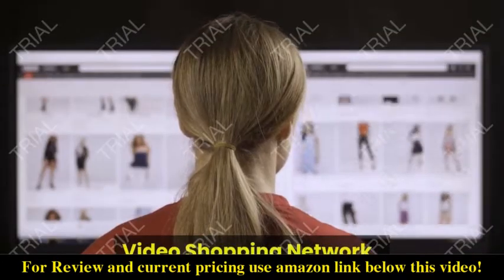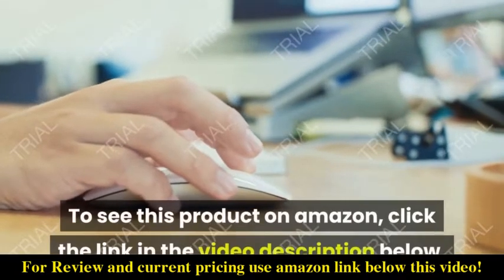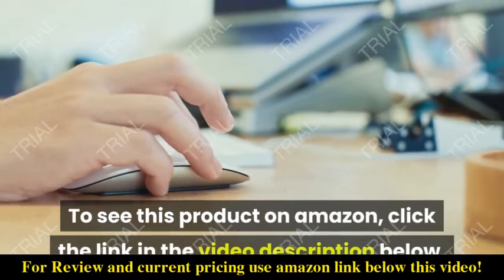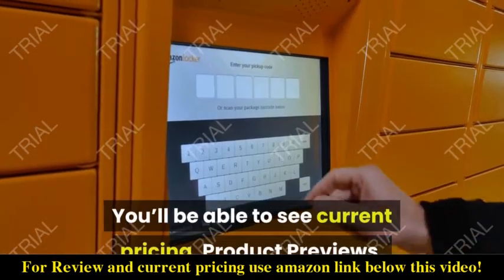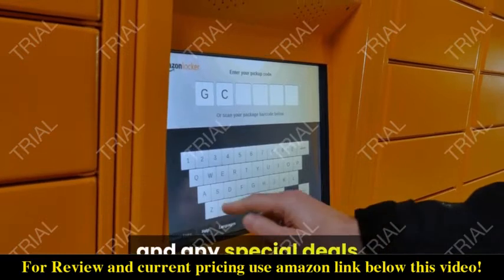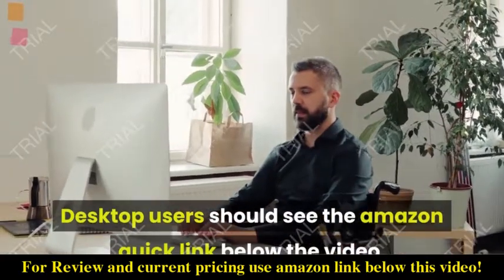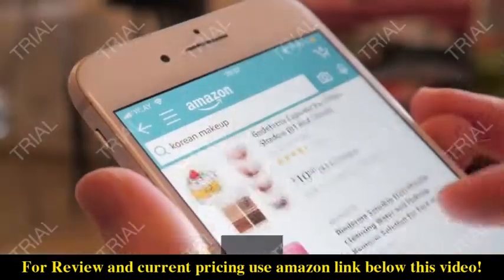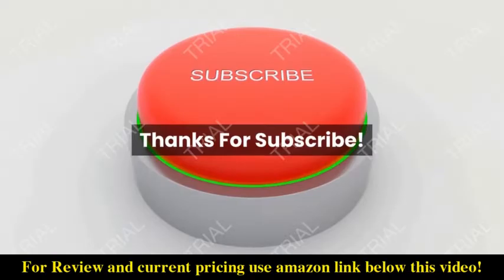Review Shop Fox W1854 Open-End Drum Sander 2021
Check the price or purchase in the

Sanding motor: 1-1/2 HP, 110V, single-phase, 15 amps
Drum surface speed: 4000 FPM
Conveyor feed rate: variable, 0-12 FPM
Maximum stock dimensions: 36" wide x 4-1/2" thick
Minimum board length: 6"